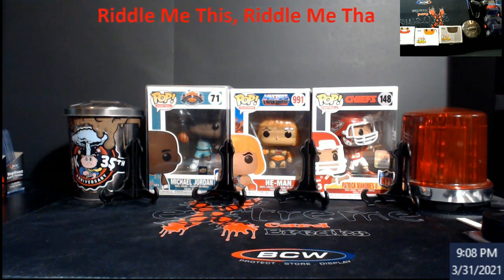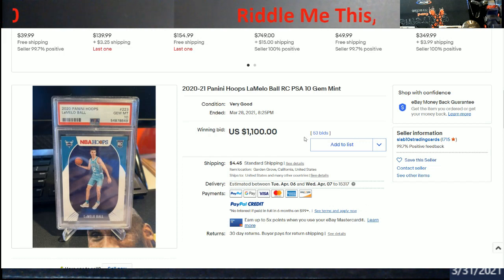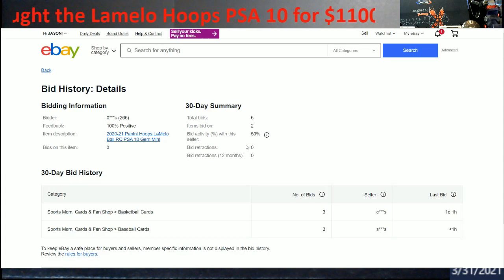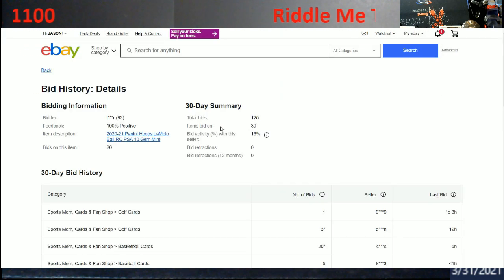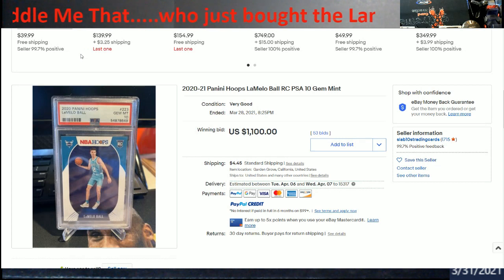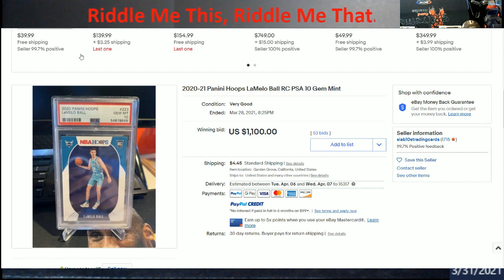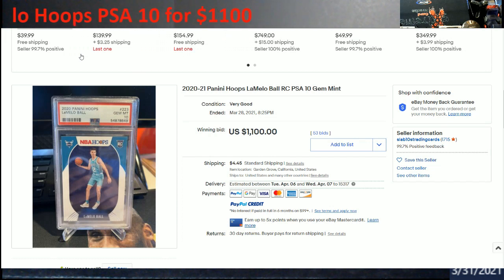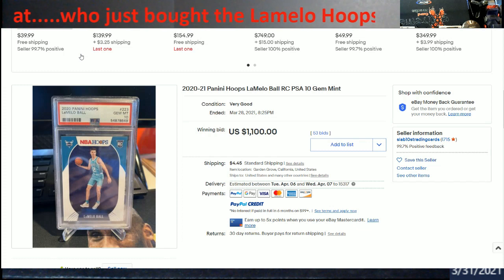This just sold on eBay for $1100 - This may SHOCK You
1811 N Dixie Ave #104

Who do I collect:
Roberto Clemente
Michael Jordan
Nolan Ryan
Sidney Crosby
Vintage Cards